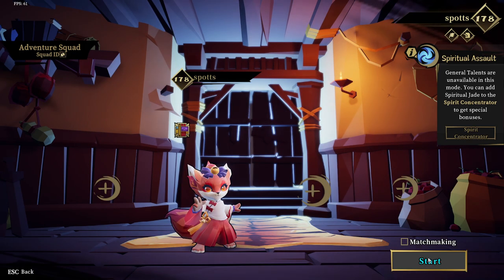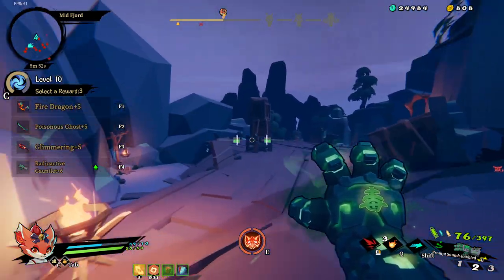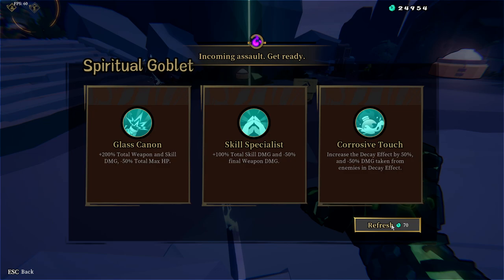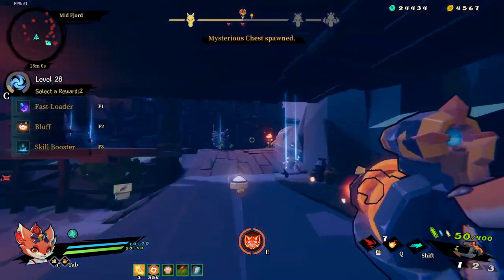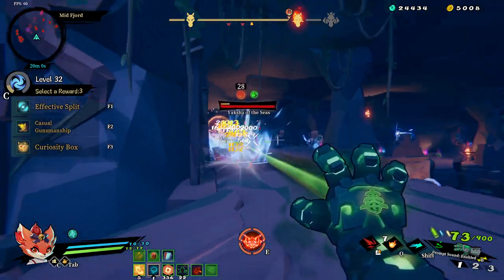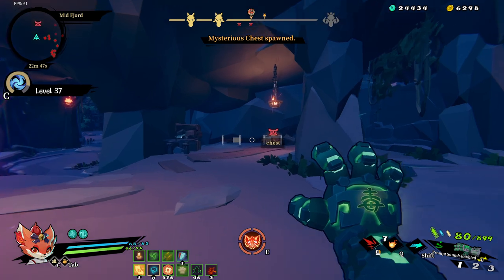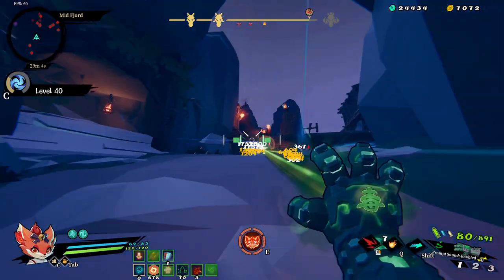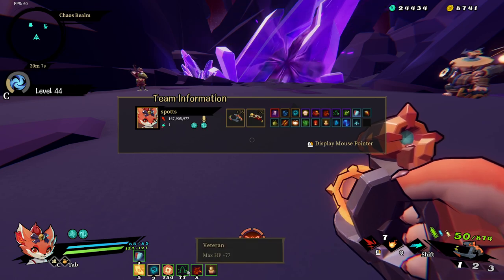Gunfire Reborn Spiritual Assault Fox Li, Weapons, Spores, Ascensions and Scrolls Commentary fun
Got Feline Cat and rolled Buffer Shield which makes you "immune to ALL damage" Doesn't happen often but does happen.
See Pinned comment for Spirit Concentrator choices
Timestamps:
00.00 Start
01:21 Craftsman Peddler has Gemini due to "Advanced Armory"
1:39 Waiting for Argus or Wildhunt shotguns why?
2:03 Got Wild Hunt how we have spores and can upgrade
7:49 Radioactive Glove Level 9 good to go and pew pew
14:49 Feline Spirit best scroll in the game "God Mode"
15:53 Goblet and chose "buffer shield" invincible
20:32 Rainbow Best spore weapon in SA
26:47 Craftsman you get a break
26:58 Radioactive Glove 50% ROF rocks
29:26 Chat Chest best choices
34:01 Elites spawn and are melted
37:26 Goblet 2 choices
44:30 Last Craftsman get a break
53:25 Lasts Elites spawn kill them and it will be boss time
58:35 Change Weapon to Rainbow for Boss
59:54 Boss Strategy and Kill
1:04 Scroll Summary